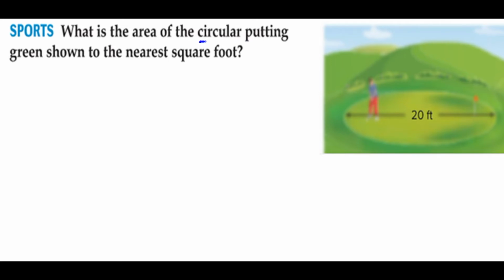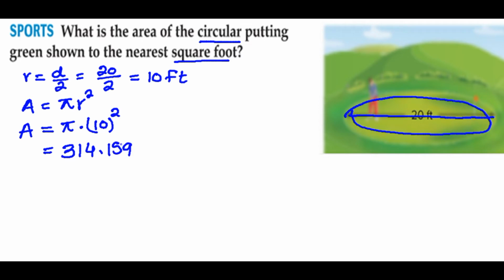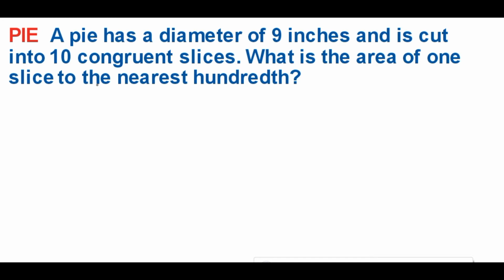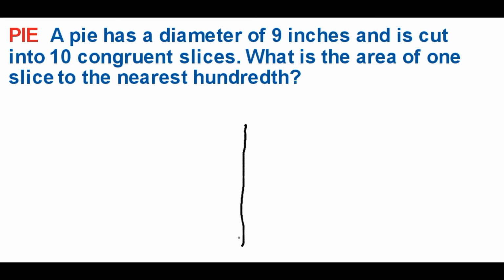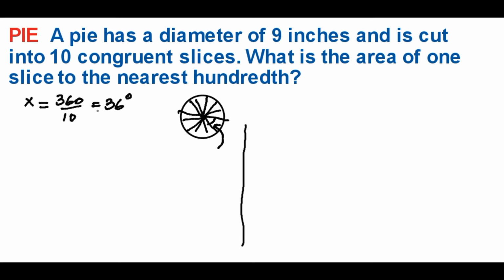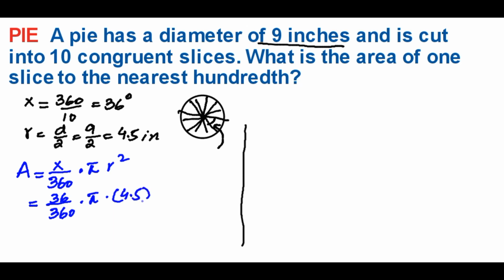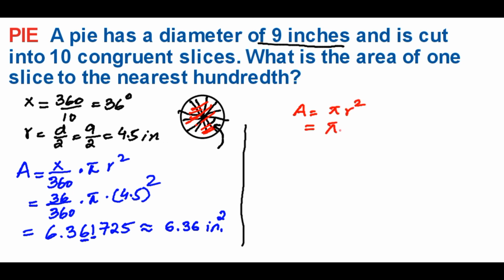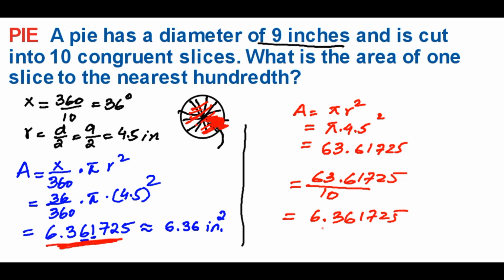10.3: Areas of Circles and SectorsWP(Geometry)